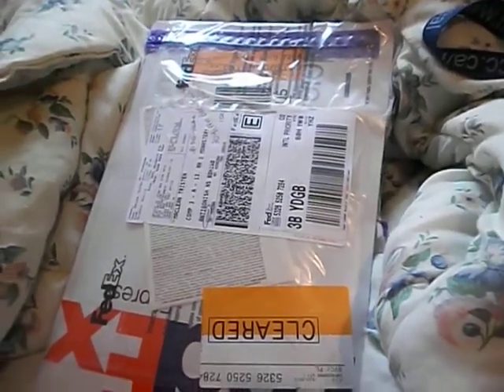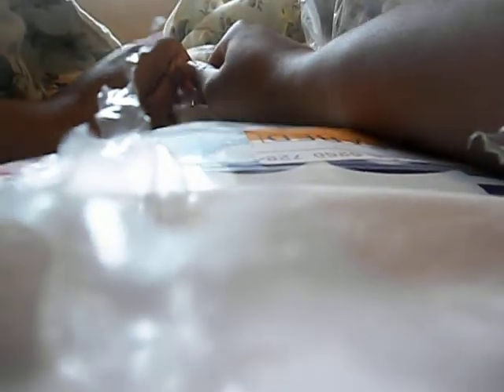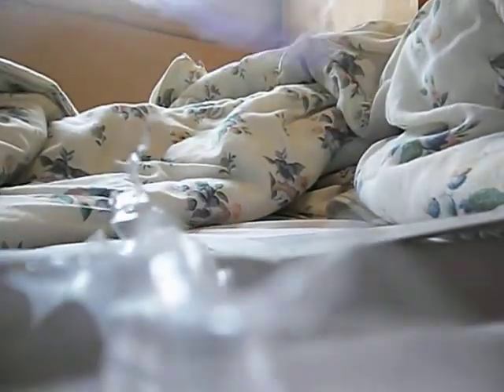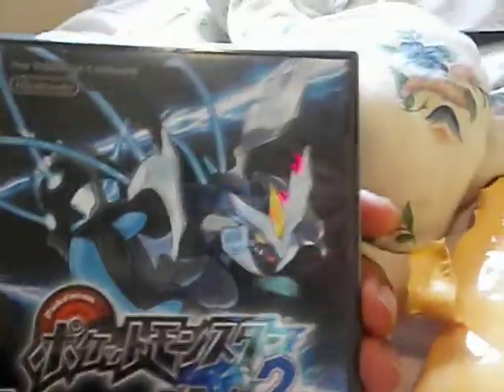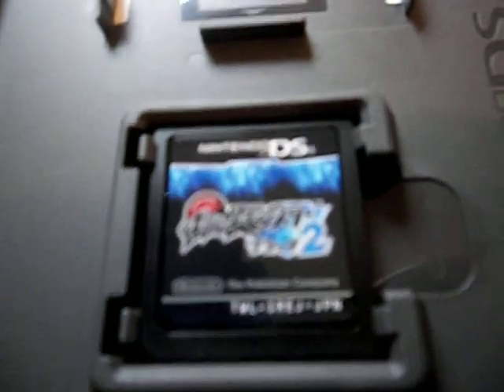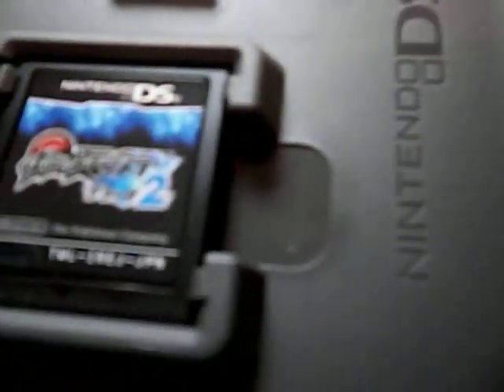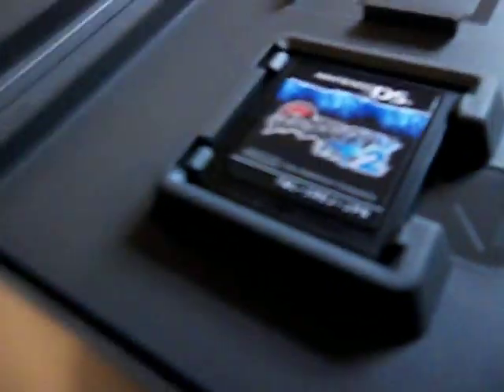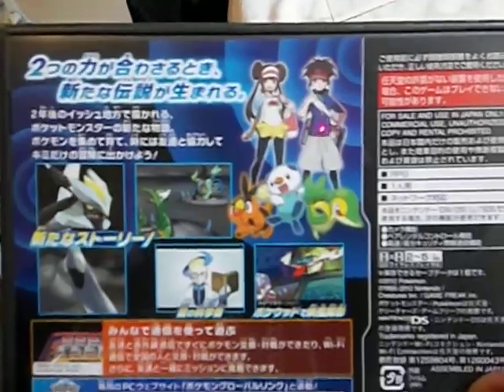pokemon black 2 unboxing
me unboxing black 2. with live comentary